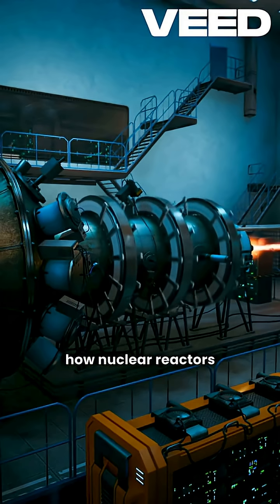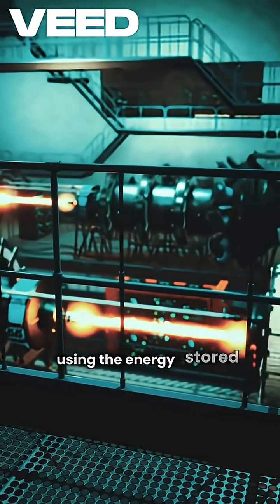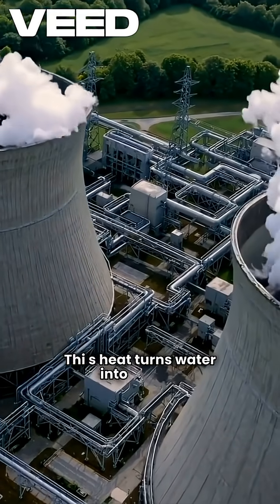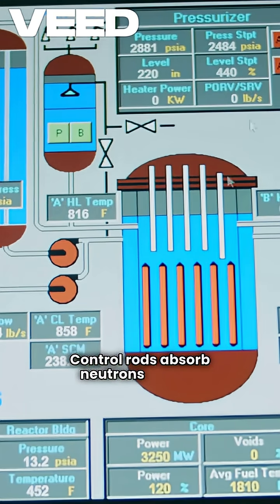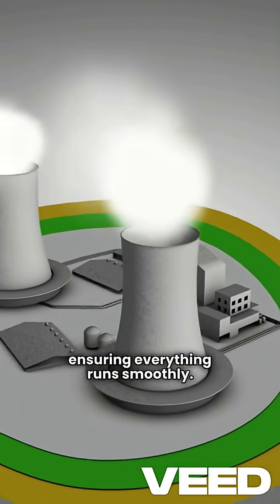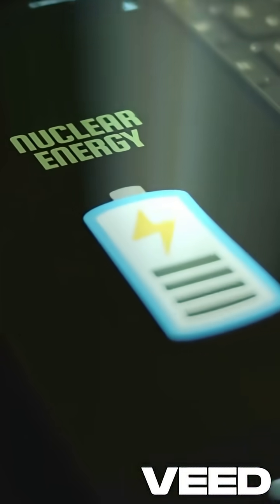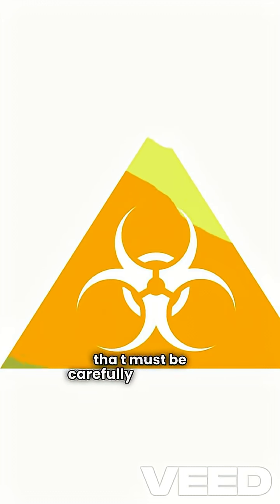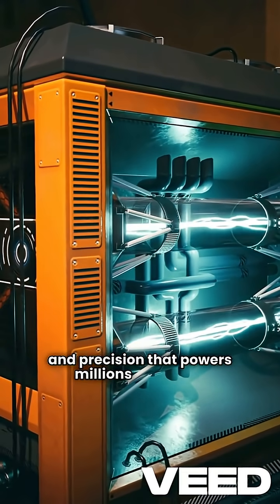Nuclear Power Explained Simply